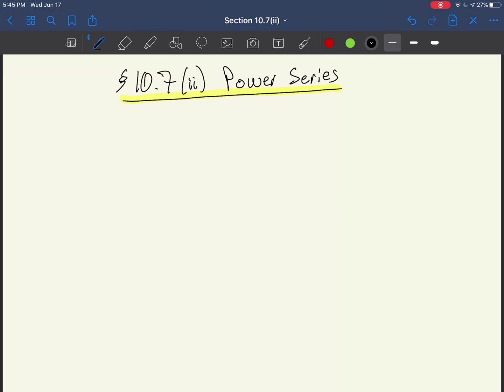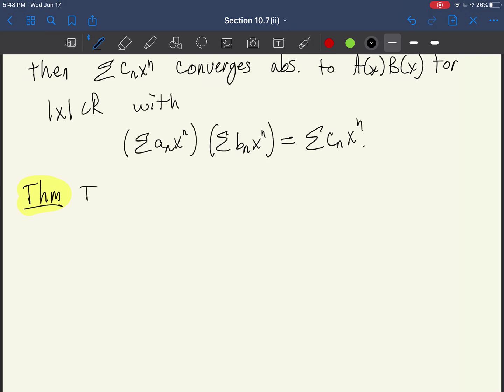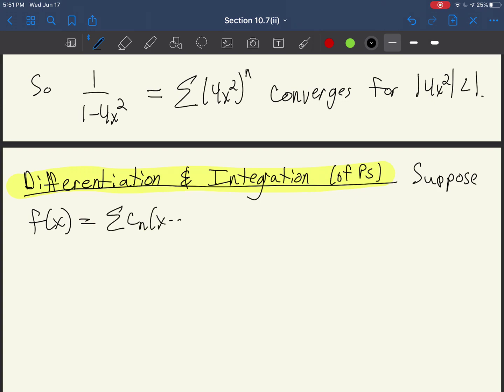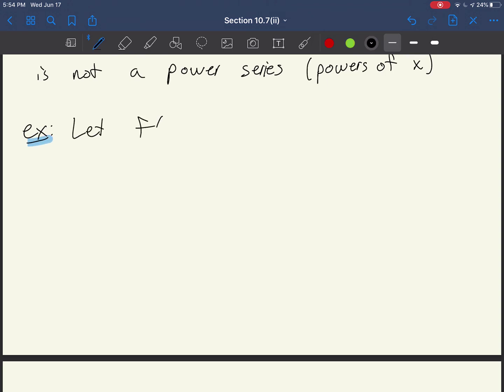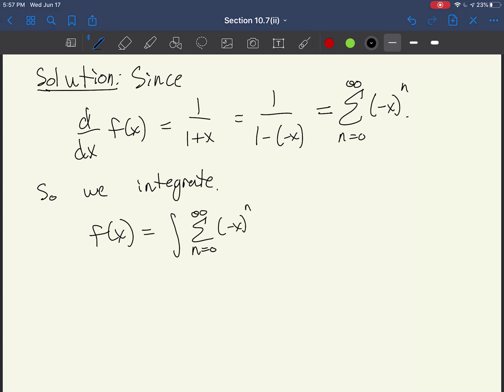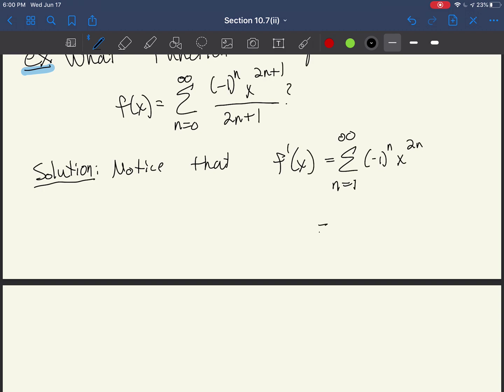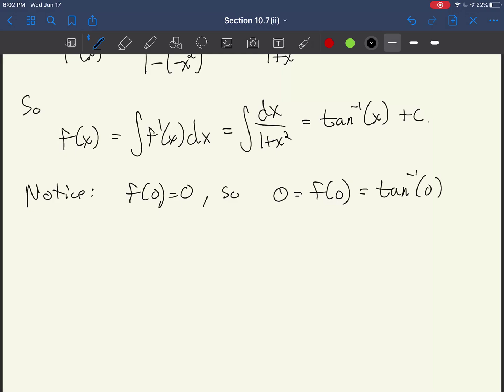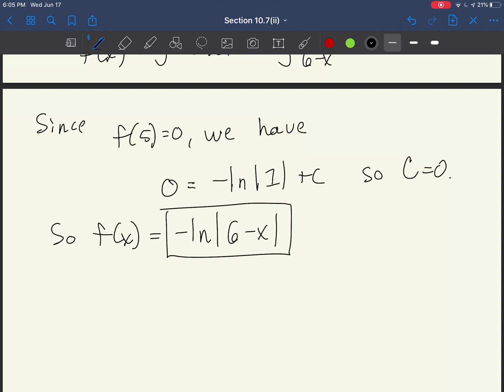MATH 142-10.7(ii) Power Series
Section 10.7(ii) Power Series for Math 142 (Calculus II) during Summer 2020.